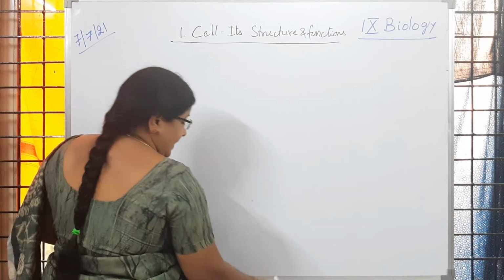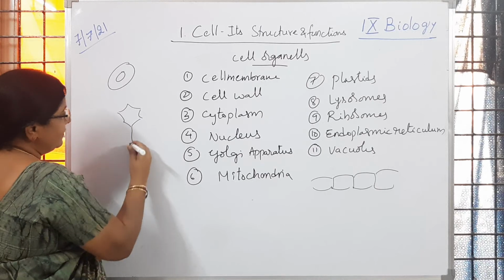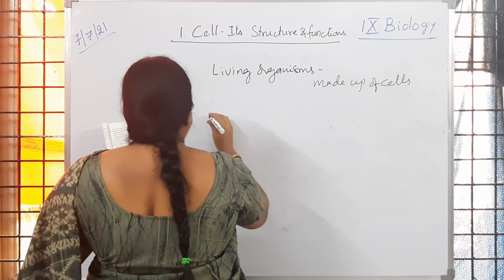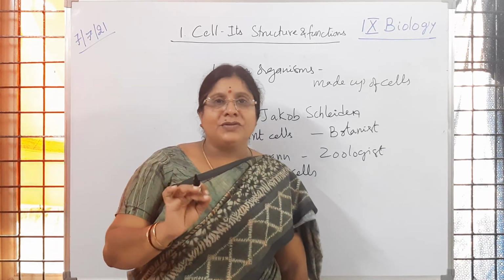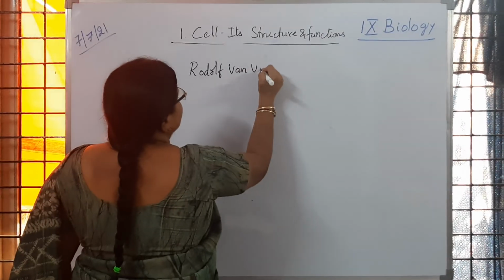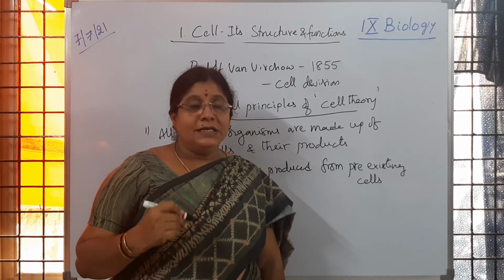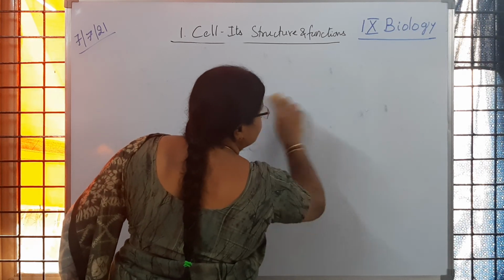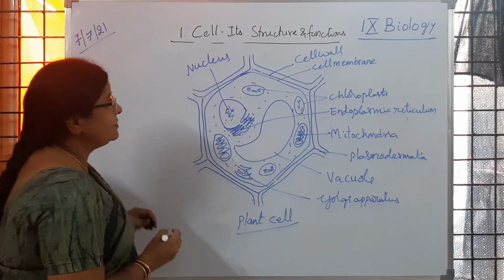9th Biology - Telangana State Board - 1. Cell - it's Structure and Functions